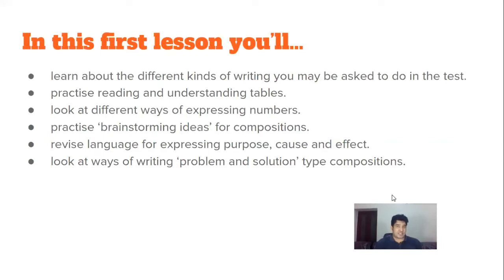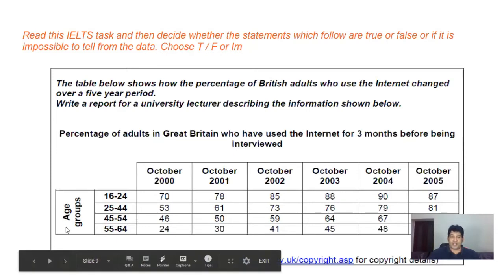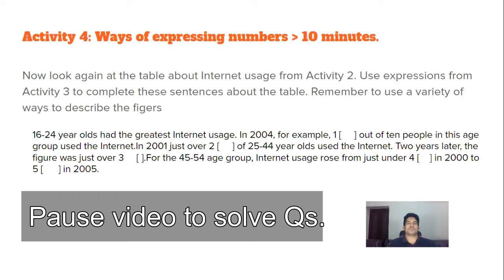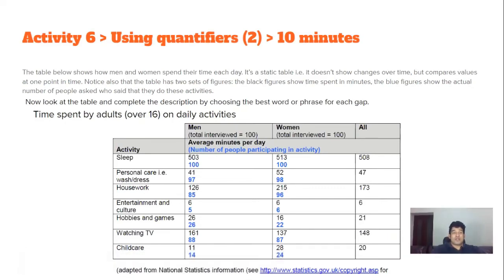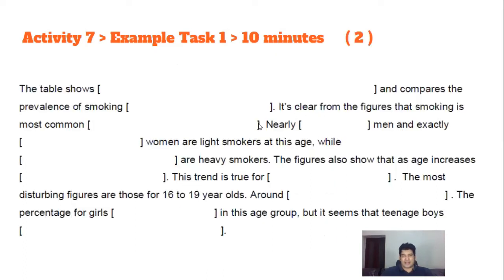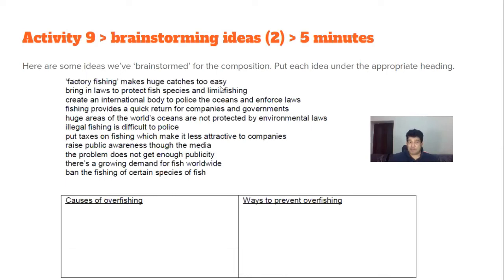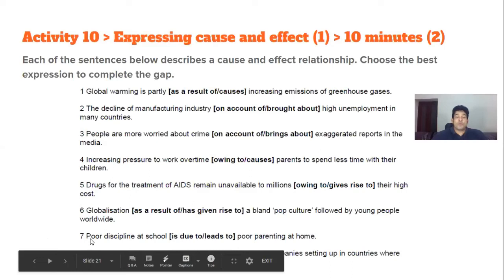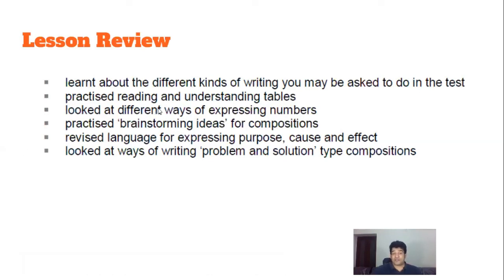IELTS writing getting bands 8 work along training lesson video For Professionals.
Imran ali Imran has created this amazing training lesson  video .Students must work along the video and will be trained at the end will surely get band 8 plus.Imran ali imran says that for learning from this video students must open a notebook , pencil ,eraser.pointer,and cell phone for count down timer.so that candedates must be trained in required time constraint.